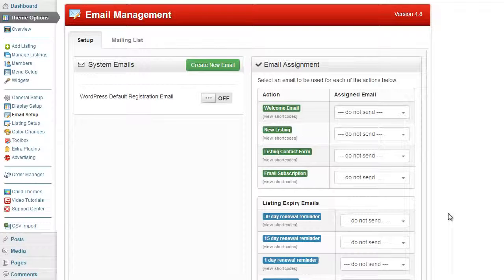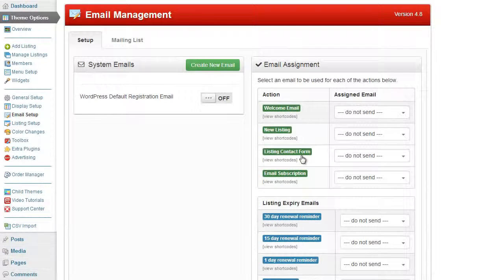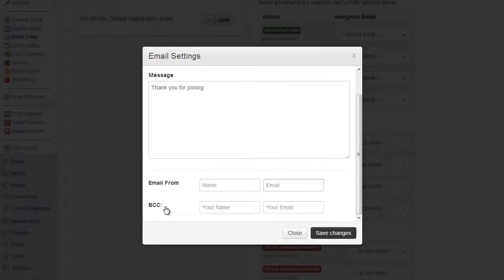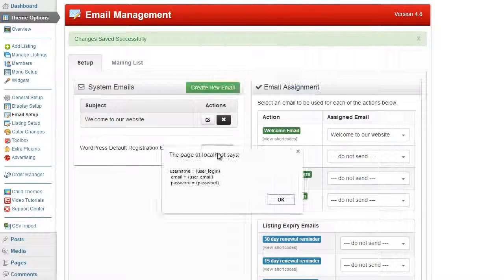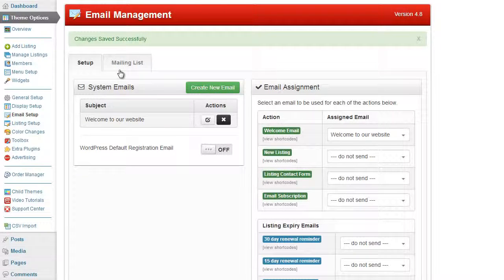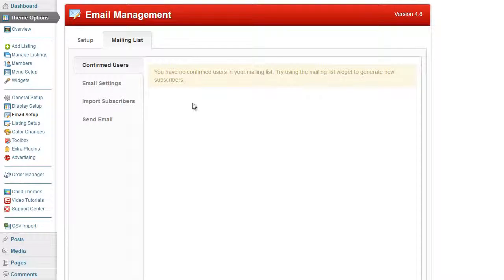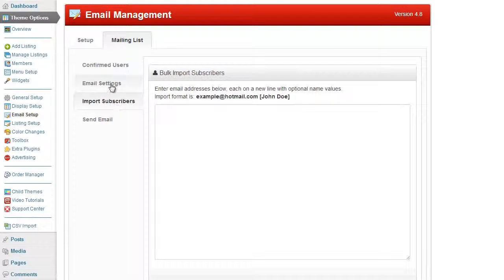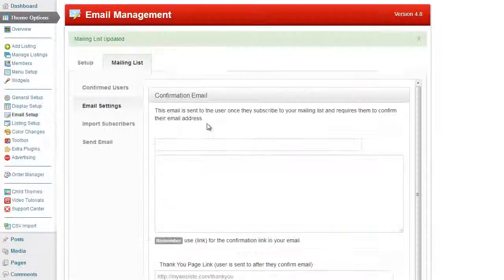Email Setup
Description